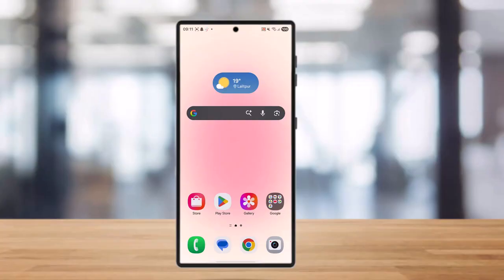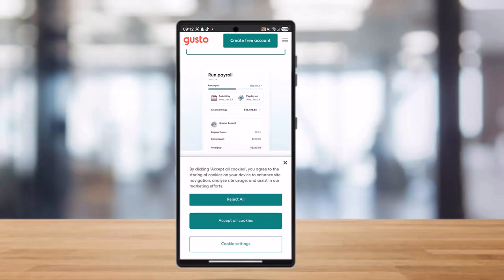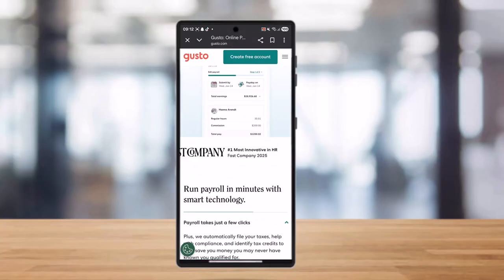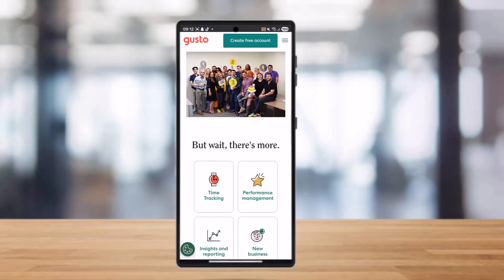How To Run Off Cycle Payroll And Set Benefits Deductions In Gusto !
How to Run Off-Cycle Payroll and Set Benefit Deductions in Gusto (Step-by-Step Guide)
In this video, you’ll learn how to run off-cycle payroll and set benefit deductions in Gusto with a clear, step-by-step walkthrough. Whether you need to process bonuses, corrections, or one-time payments, this guide will help you manage payroll efficiently using Gusto’s powerful payroll system.
We walk you through how to sign in to your Gusto account, access the admin dashboard, and navigate to the payroll section. From there, you’ll see exactly how to select off-cycle payroll, choose the employees to include, and define the correct work period and payment date to ensure everything is processed accurately.
You’ll also learn how to handle taxes and benefit deductions during off-cycle payroll runs. This includes options to block regular deductions, apply all standard contributions, or customize specific deductions for special payments like bonuses, giving you full control over your payroll setup.